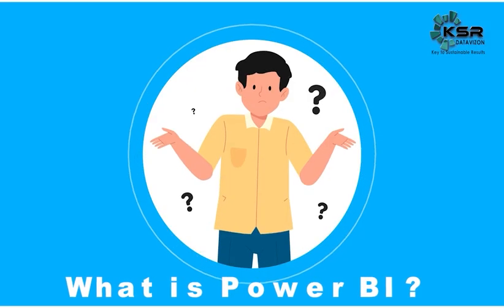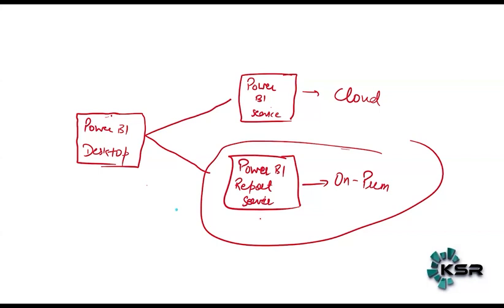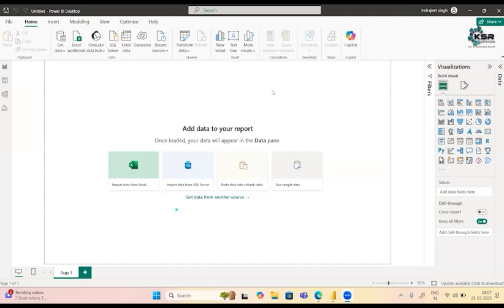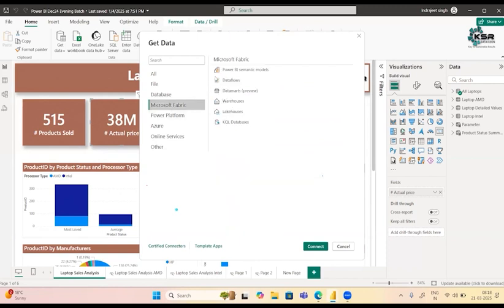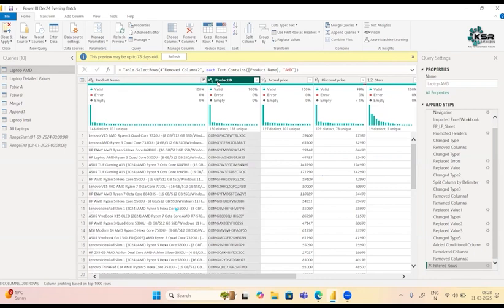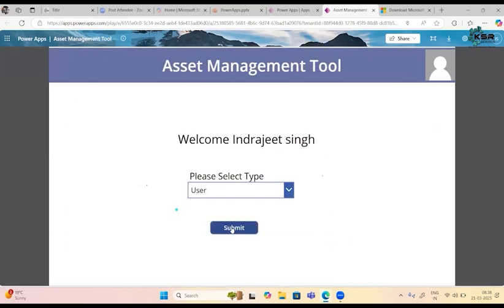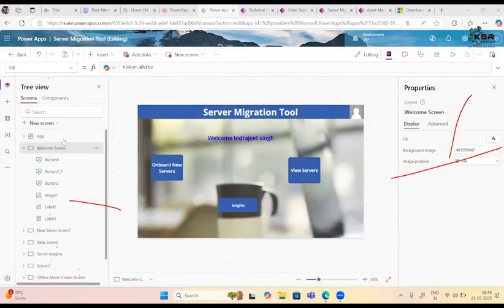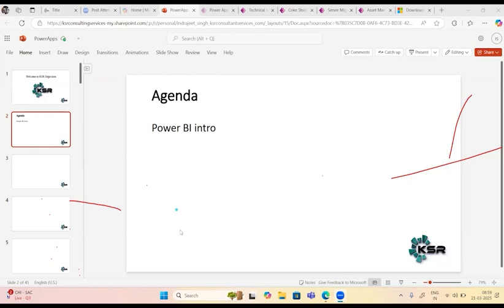Master Power BI Desktop: From Raw Data to Insights!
Unlock the full potential of Power BI Desktop and transform raw data into actionable insights! In this comprehensive session by KSR DataVision, learn how to build dynamic dashboards, reports, and explore the powerful features of Power BI Service and Desktop. Whether you're a data enthusiast or a professional looking to enhance your skills, this class is designed to cater to everyone.

Join us to master key concepts, including data visualization, report sharing via Power BI Service, and the integration of cloud and on-premises solutions. Gain real-world insights with examples and hands-on practice, perfect for preparing you for TechCareers in BusinessIntelligence and DataVisualization.

**Register Now** to preview one week of demo classes and experience our expert training firsthand! or join our WhatsApp group for quick updates and support. Equip yourself with the skills to succeed in the ever-evolving world of datascience and AI.

Take the first step towards enhancing your expertise in PowerBI, MicrosoftFabric, aws, azure, and more. Don’t miss this opportunity to learn from experienced professionals in a highly interactive environment.

CHAPTERS:
00:00 - Power BI Introduction
01:38 - Share Power BI Reports
07:26 - Power BI Service Overview
09:05 - Power BI Report Server Features
17:49 - Install Power BI Desktop
20:39 - Report vs Dashboard in Power BI
21:59 - Power BI Desktop Views: Report View & Data View
27:50 - Model View Explanation
29:40 - Get Data in Power BI
35:00 - Add New Visuals in Power BI
36:40 - Insert Page in Power BI Reports
40:00 - Power Query Editor Overview
42:25 - ETL Process in Power BI
47:48 - Transform Tab Functions
50:49 - Course Project Overview
56:03 - Project 1: Canvas App Development
58:35 - Project 2: Model Driven App Development
1:00:50 - Doubt Session for Students
1:01:21 - Power BI, Power Automate & Power Apps Relationship
1:04:28 - Power Apps: Connect to Excel
1:06:25 - Practice License Duration Explained
1:06:48 - Why Choose Power BI?
1:08:55 - Learning Path for Power Platform
1:10:15 - Power Platform & Azure Integration
1:13:01 - Workshop Group Information
1:14:51 - Power Platform: Admin vs Developer Roles
1:15:41 - Warm Up Session
1:17:11 - Power BI Integration Techniques
1:18:16 - Introduction to DAX
1:19:10 - Course Order and Structure
1:21:35 - Real Time Projects in Power BI
1:22:15 - Weekend Classes Schedule
1:22:31 - Benefits of KSR Training
1:24:27 - Be Responsive in Learning